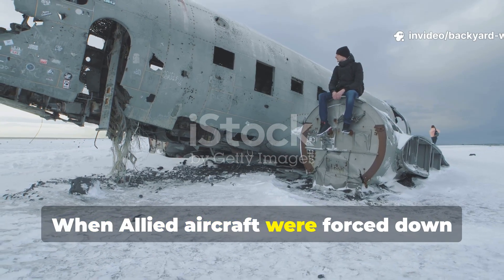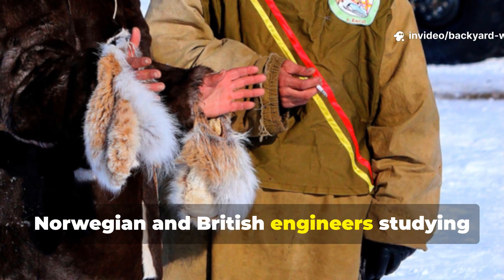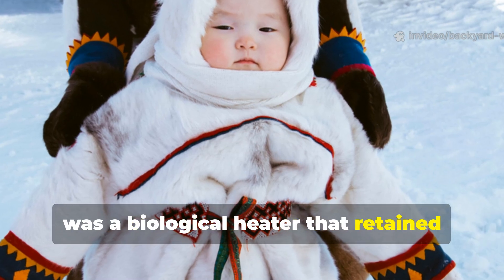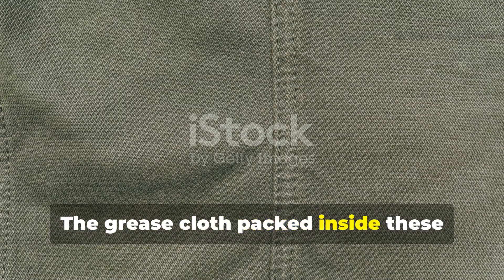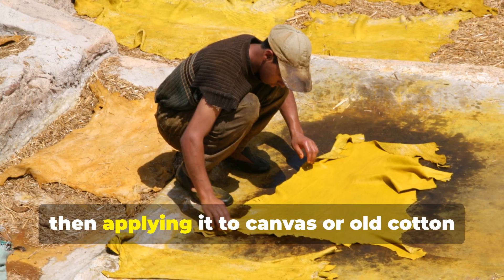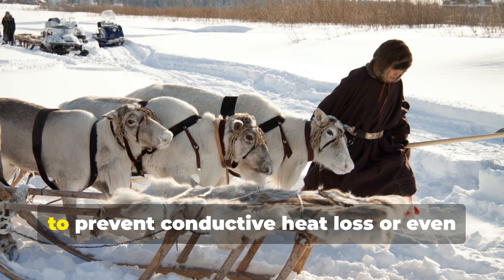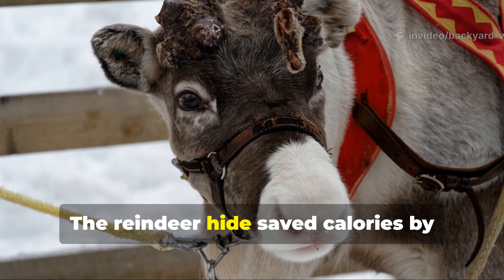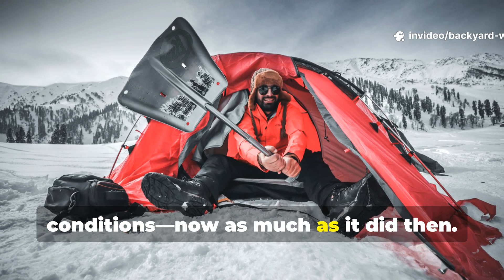Inside the Arctic Survival Kit That Saved Downed Pilots in Norway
In the frozen wilderness of WWII Norway, Allied pilots carried a small tin box that meant the difference between life and death. This Arctic survival kit held tools, powders, and fabrics designed to keep a man alive for 72 hours in subzero blizzards—with no fire and no shelter.

In this video, we open the forgotten WWII Arctic Pilot Survival Kit, reveal its ingenious contents, and uncover how military engineers designed life-saving warmth, hydration, and signaling gear that still inspires modern survival packs today.

🔥 What You’ll Learn in This Video:

The real contents of the Arctic pilot’s emergency kit.

How soldiers stayed warm without open flame or shelter.

The forgotten energy foods that kept them alive.

The smart mechanical designs that modern survivalists still copy.

📌 We Also Answer:

How were these kits stored and deployed during crash landings?

What materials prevented frostbite and dehydration?

Can the same principles build a modern cold-weather kit?